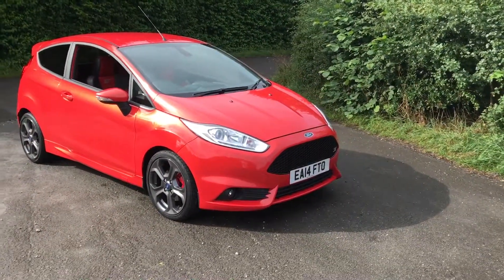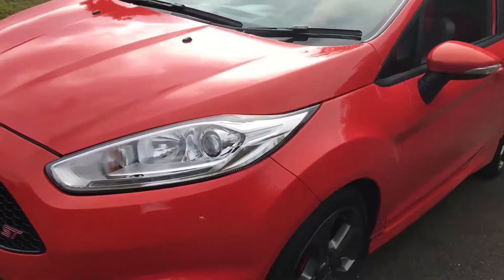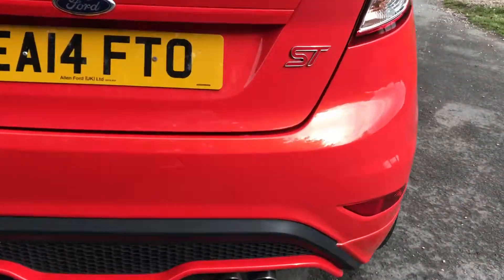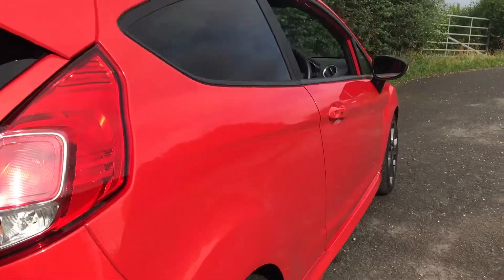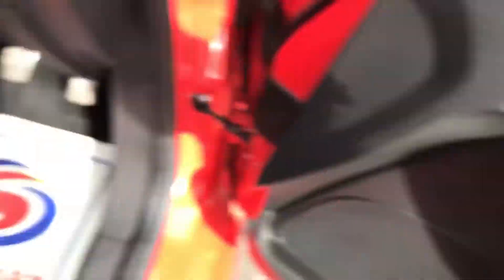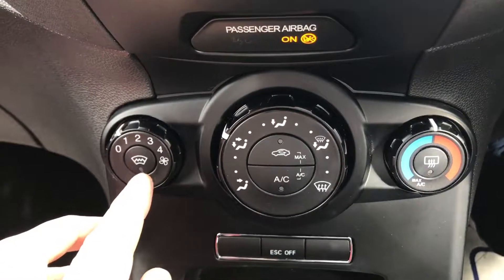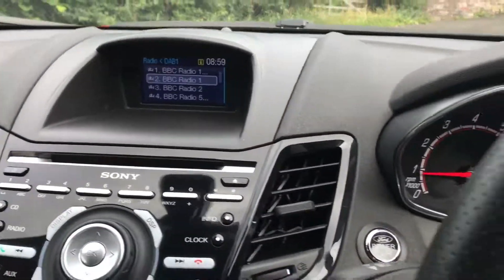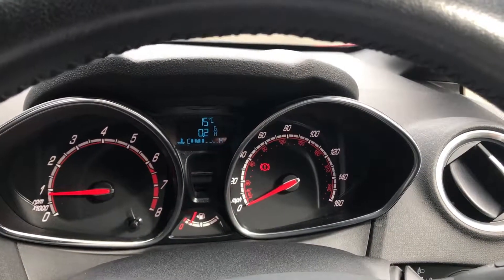Ford Fiesta ST2